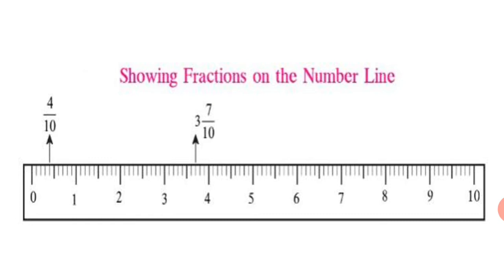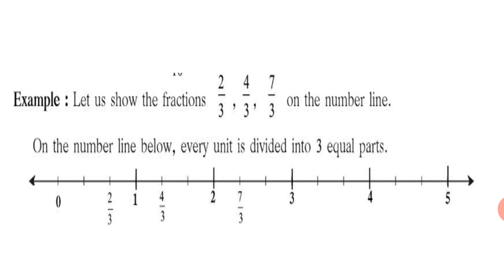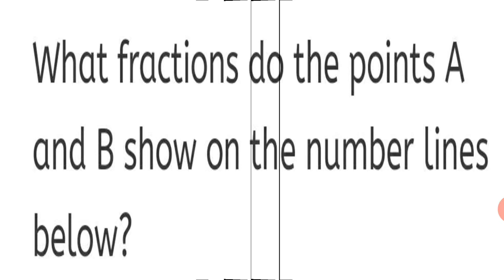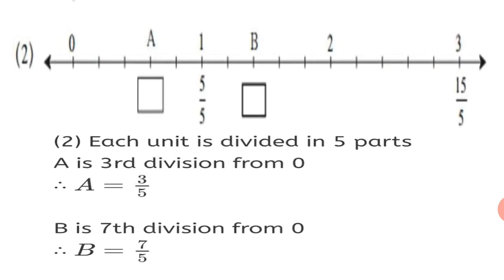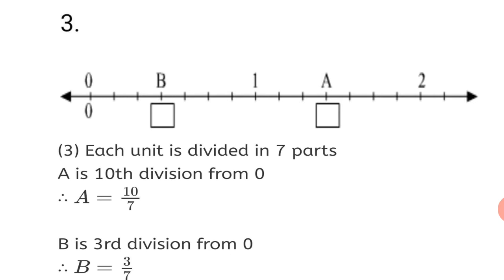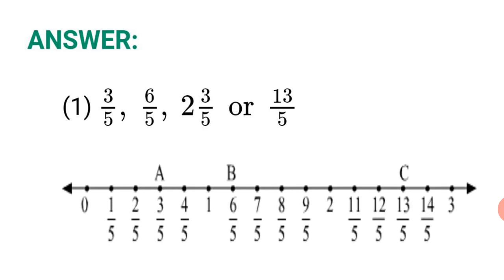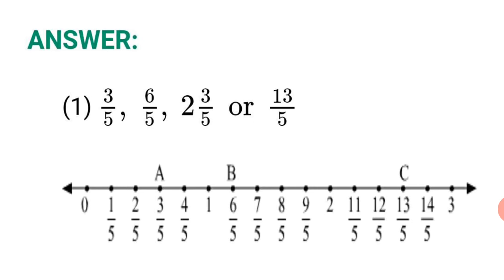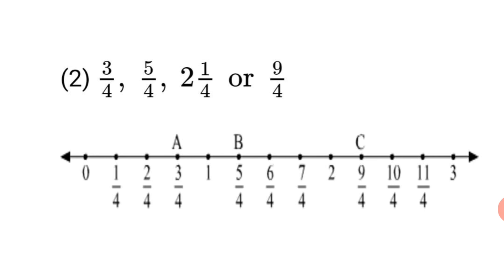Std 6th, practice set 11, chapter 4, Operations on fractions, maths, Maharashtra board